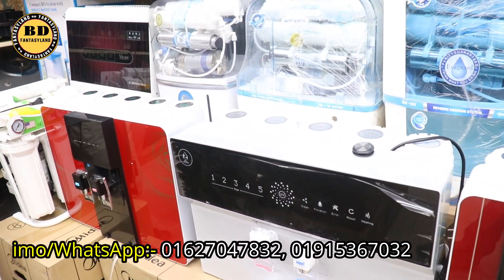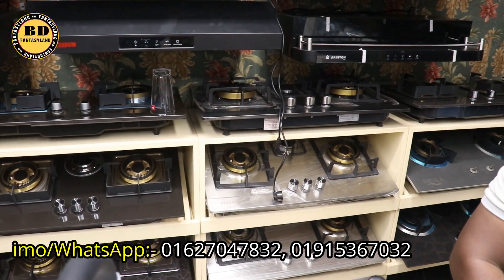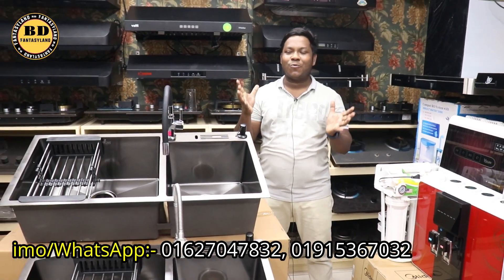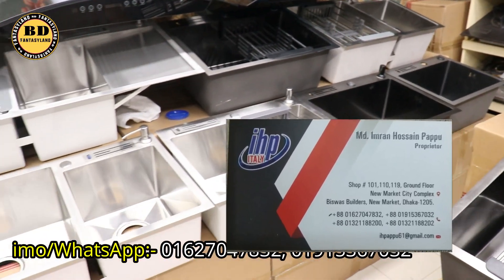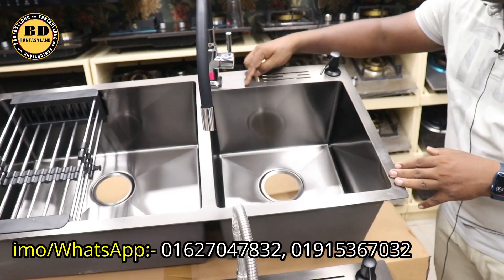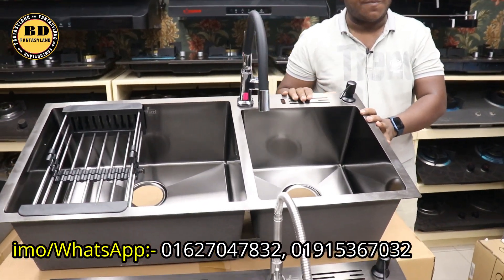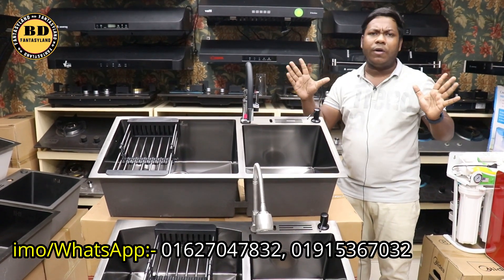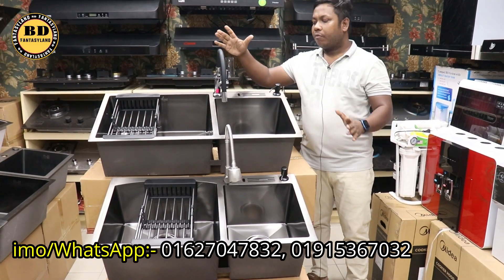🔥প্রিমিয়াম কোয়ালিটির ক্রেচ প্রুফ ব্লাক কালার কিচেন সিংকের দাম জানুন. New Black Color Kitchen Price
আপনার দোকানের এই ধরনের ভিডিও করতে যোগাযোগ করুন আমাদের সাথে 📞📞📞📞
এটা কোন দোকানের নাম্বার নয় 👇👇
শুধু মাএ আপনাদের পন্যের প্রচার বা ভিডিও করার জন্য যোগাযোগ করুন।
মোবাইল: ০১৬৭২২৫৫৩৪২

(বি : দ্র: অযথা ফোন করে বিরক্ত করবেন না। রাত ১০ টার পর থেকে সকাল ৯ টার মধ্যে ফোন করা নিষেধ)